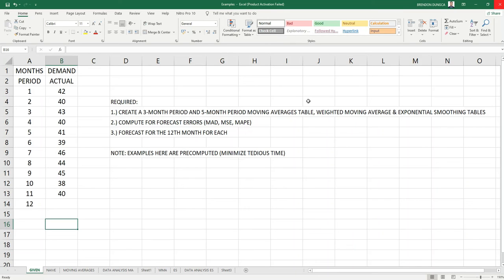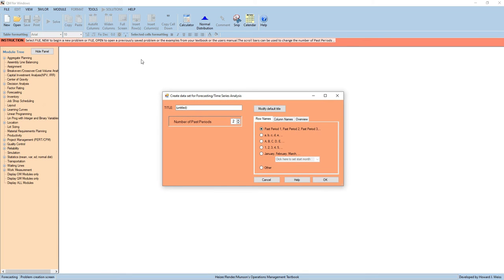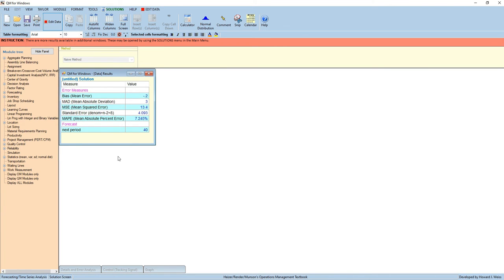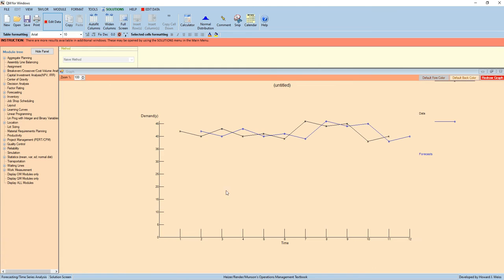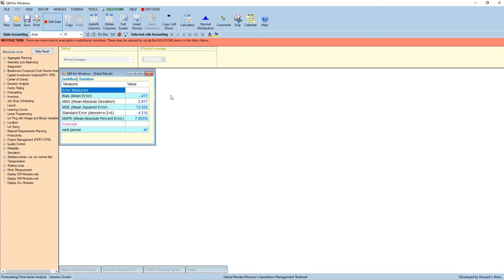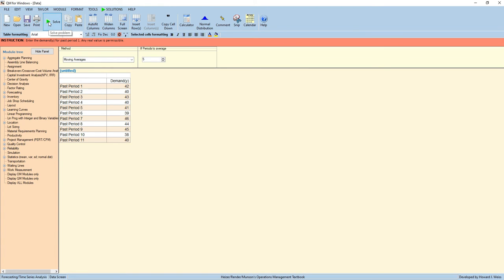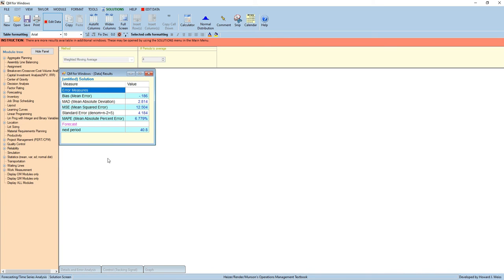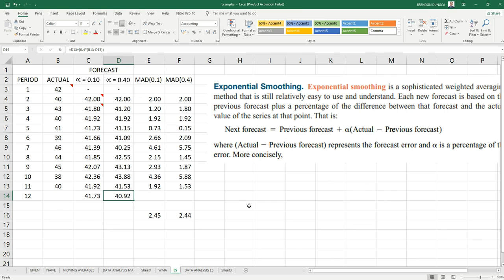Forecasting Techniques using QM for Windows (Naive, Moving Averages, Exponential Smoothing)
POM - QM version 5.3 for Naive, Moving Averages / Weighted Moving Averages & Exponential Smoothing